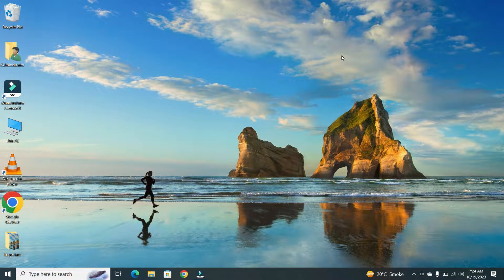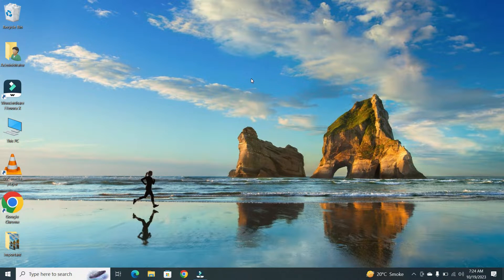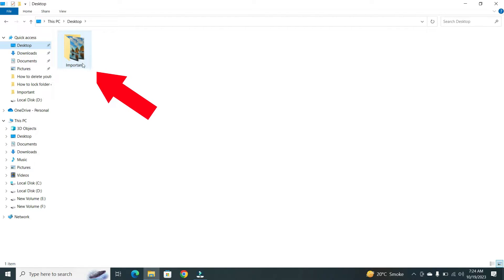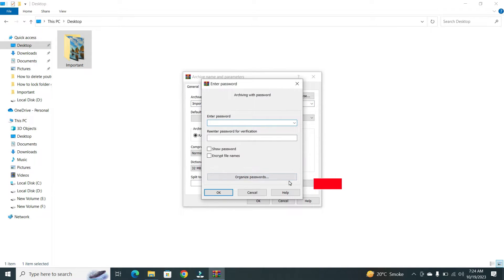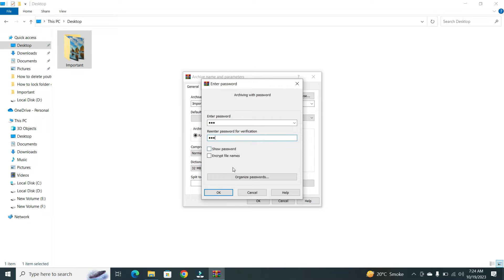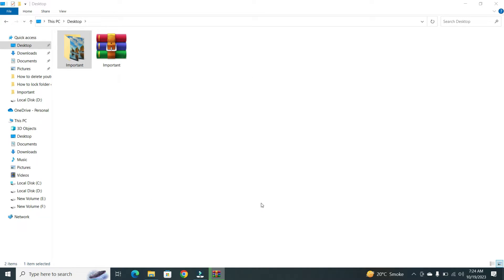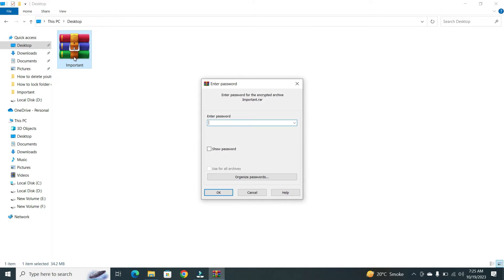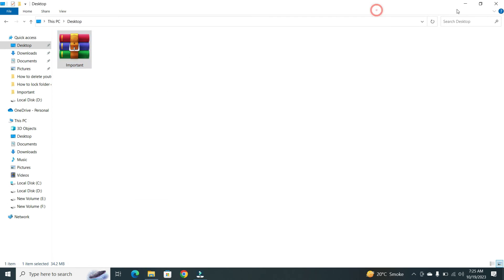How To Lock Folder With Password In Laptop - IN 1 MINUTE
Protect your sensitive files and data from prying eyes by learning how to lock a folder with a password on your Windows laptop or desktop. In this comprehensive tutorial, we'll guide you through the steps to add an extra layer of security to your personal and confidential files.

In this tutorial, we'll cover:

Step-by-step instructions on How To Lock the Folder With a Password In a Laptop, Windows 11, Windows 10, and Windows 7.

Setting Passwords: Get insights into creating strong, secure passwords and setting them up for your locked folders.

Accessing and Managing Locked Folders: Discover how to access and manage your locked folders.